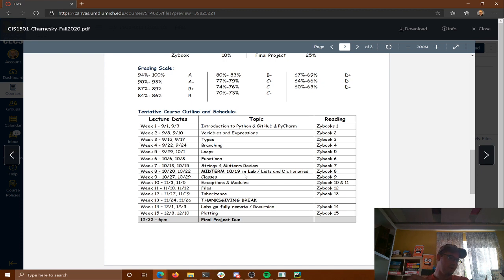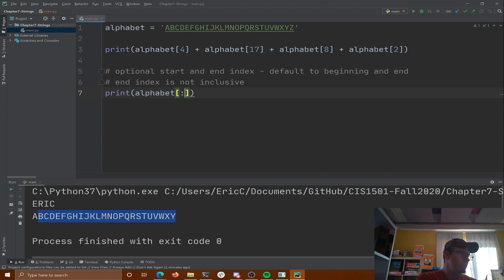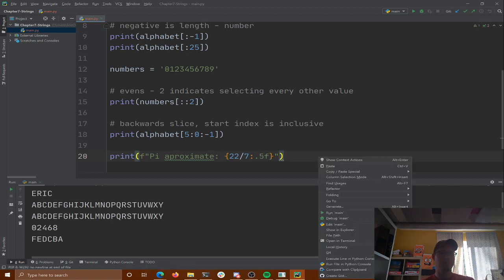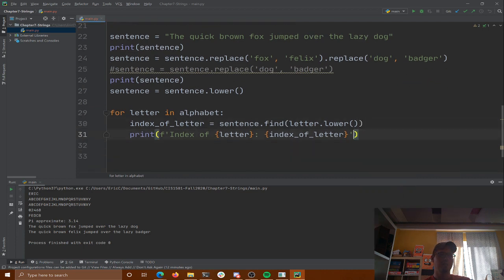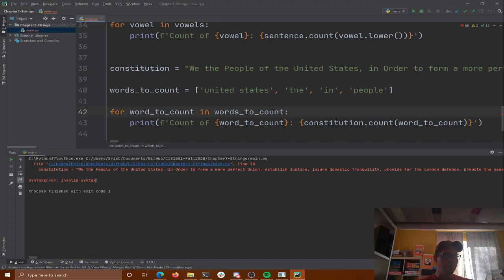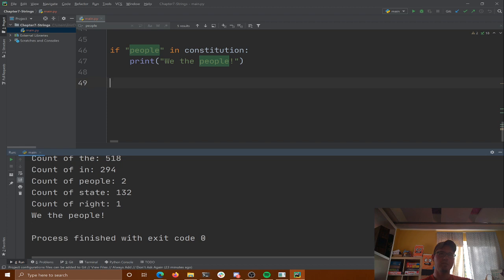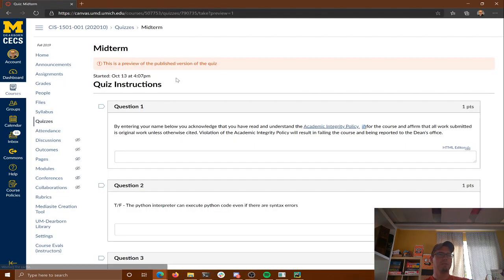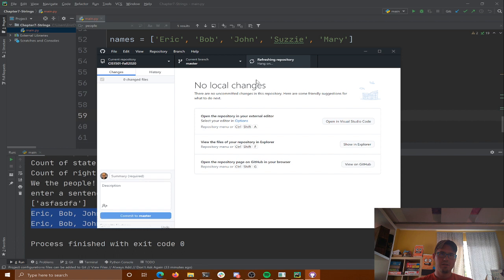CIS 1501 - Computer Science 1 for Data Scientists ( Python ) - Strings